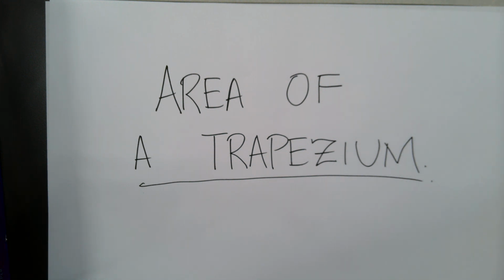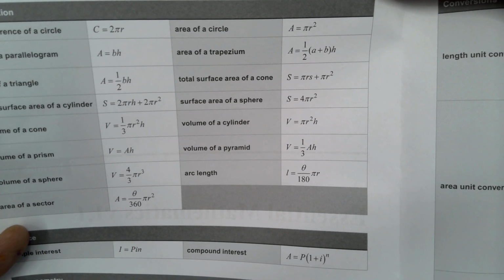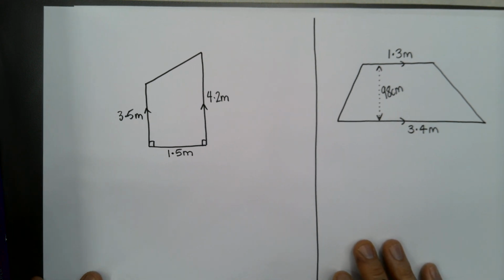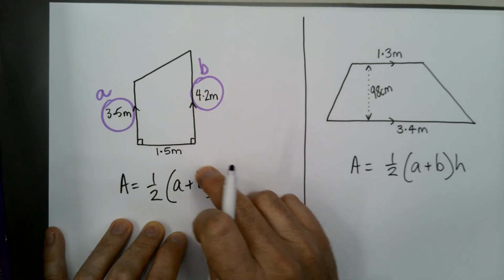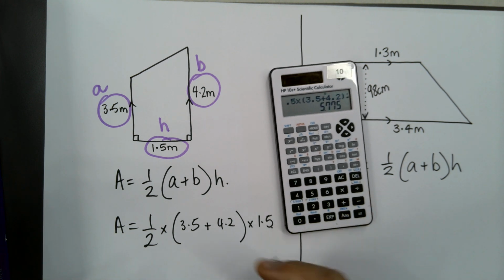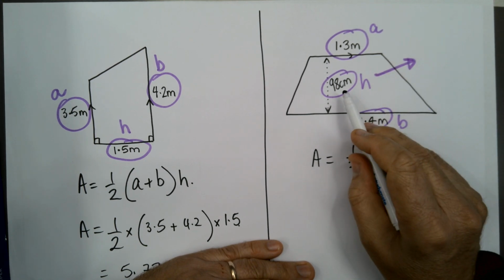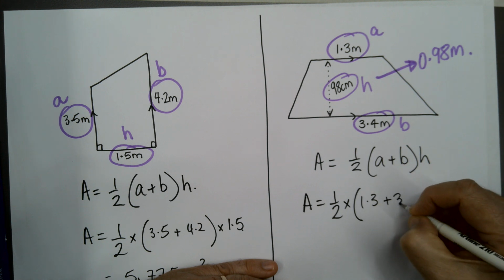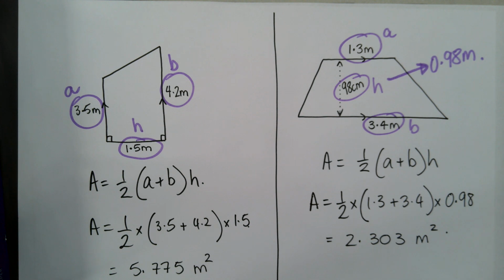Area of a trapezium